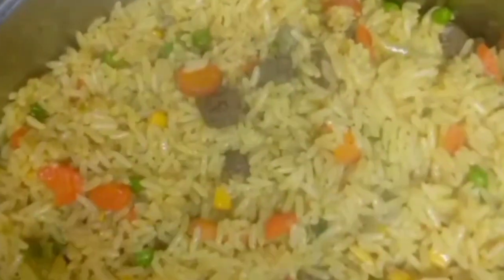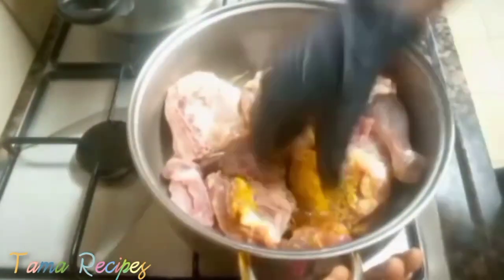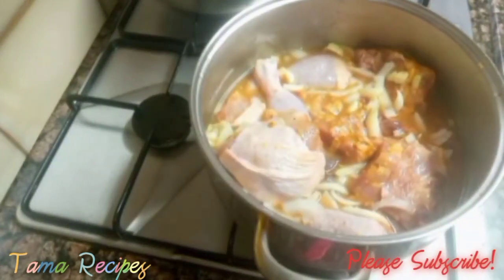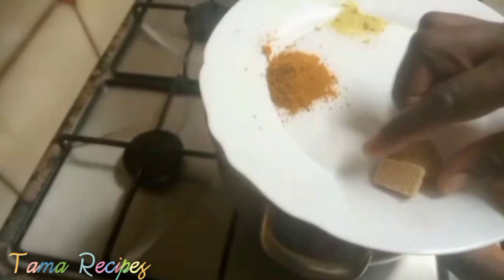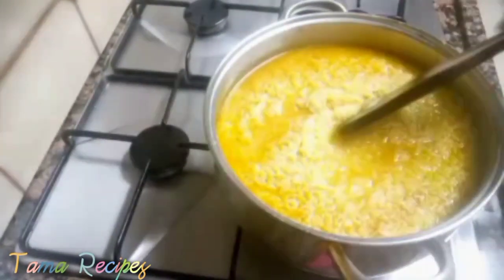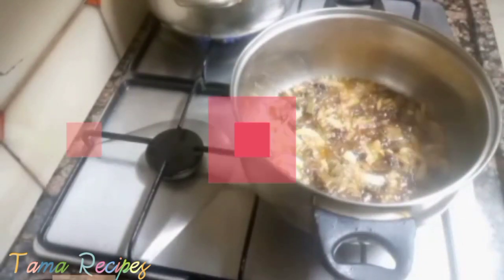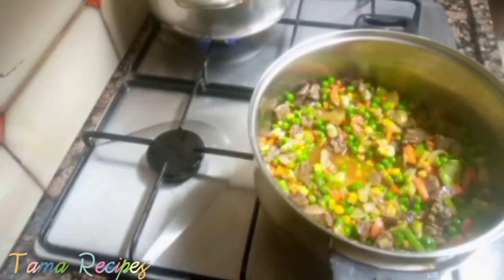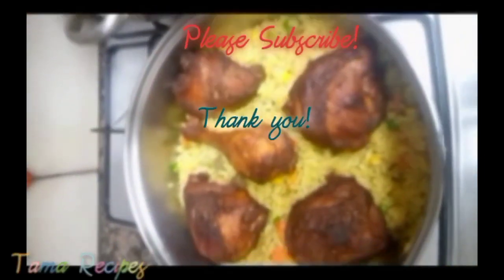Chicken republic FRIED RICE(Best recipe ever).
Fried Rice ingredient

Rice
onion
garlic
green peas
carrot
Maggi
curry
thyme
chicken cube
salt
chicken
liver